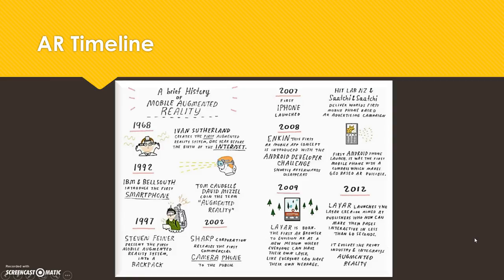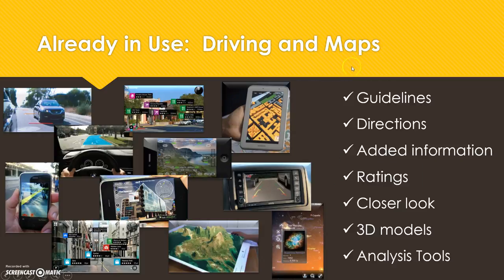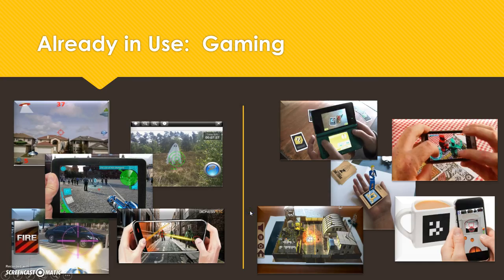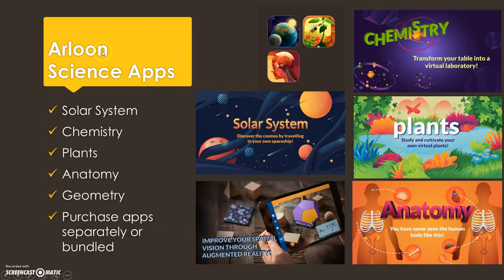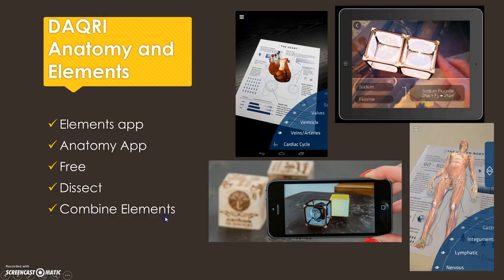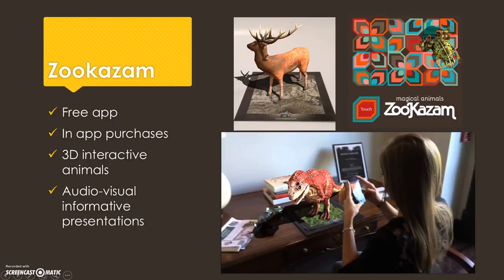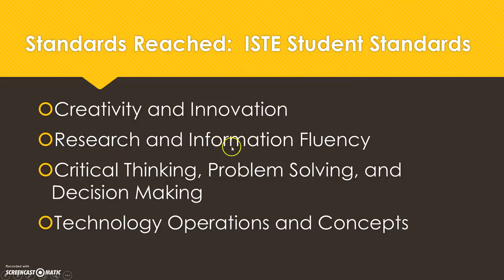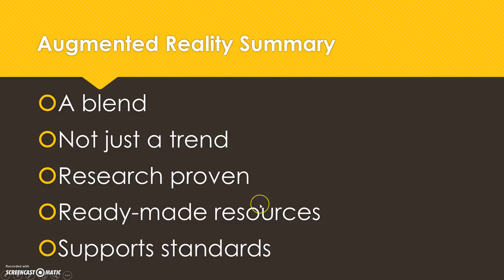Augmented Reality in the Classroom